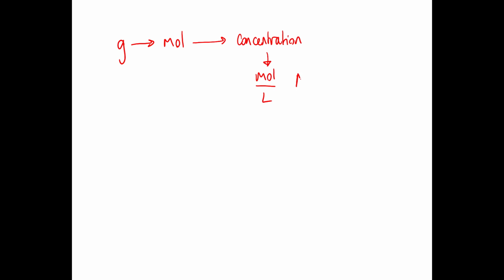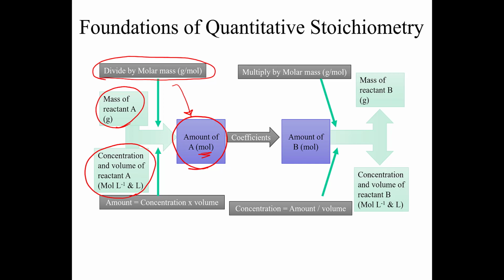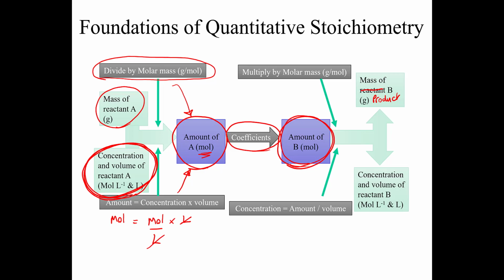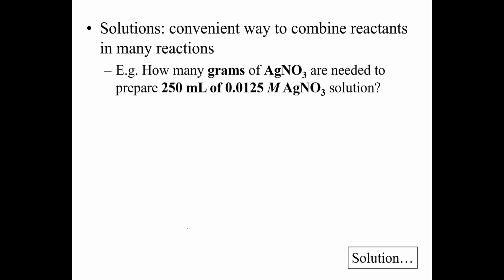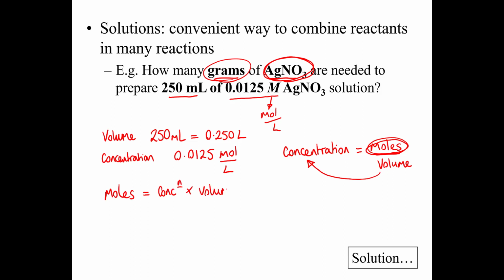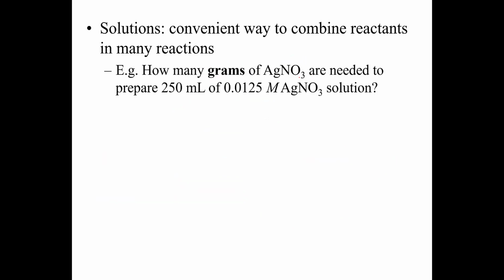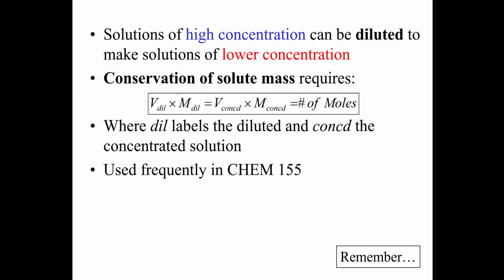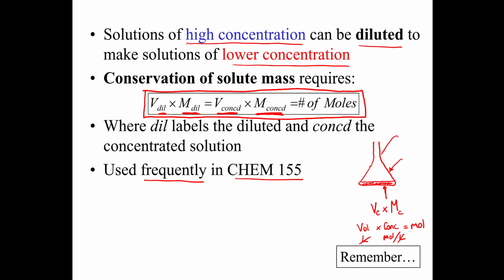Calculating moles in the lab, from mass and concentration Part 1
This Video is designed as a refresher for freshmen chemists entering Class CHEM 155. It reviews how to determine number of moles from measurements of grams made on a balance, or from taking aliquots of a stock solution. It describes how to dilute solutions to an appropriate concentration.